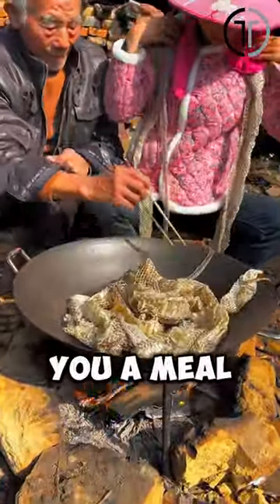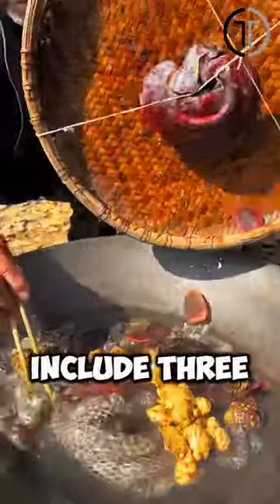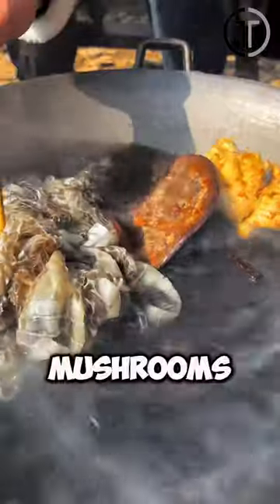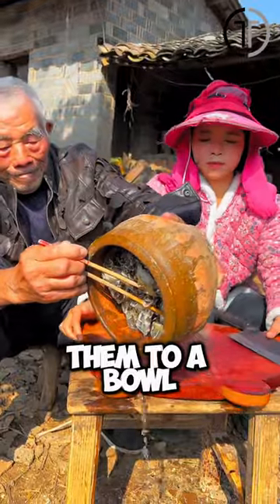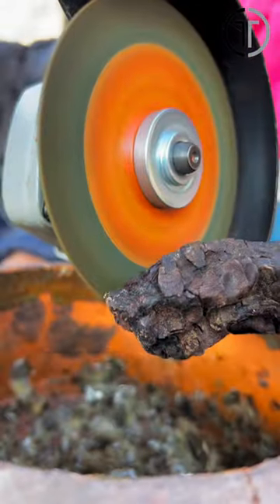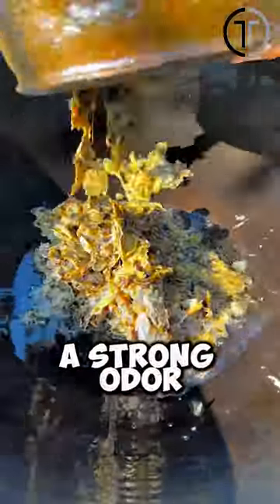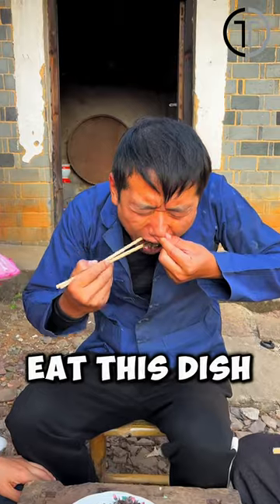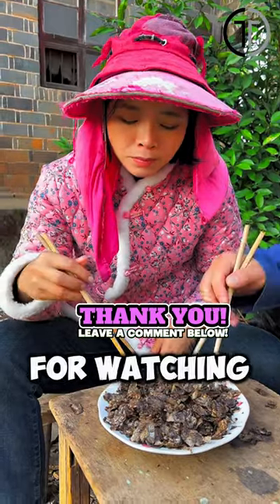It Takes Courage to Eat This Food 🐍🥚